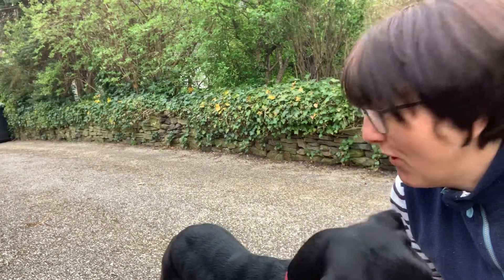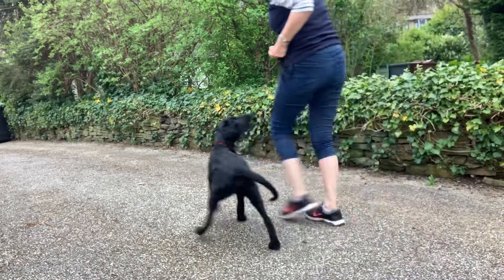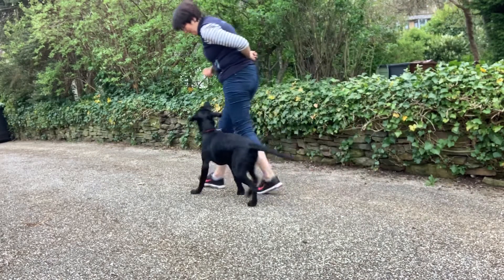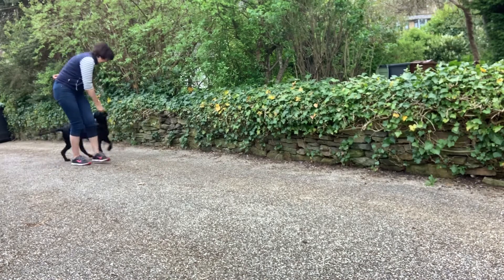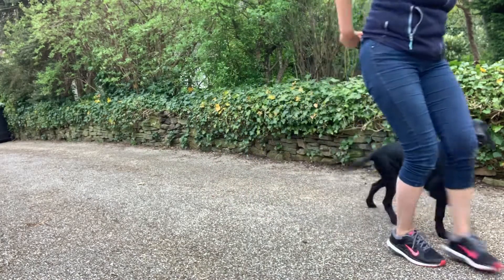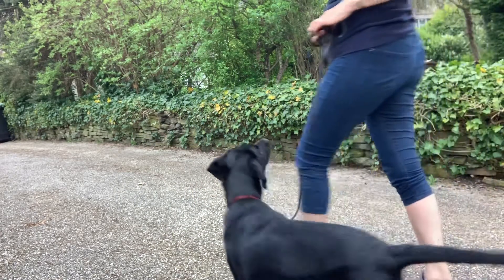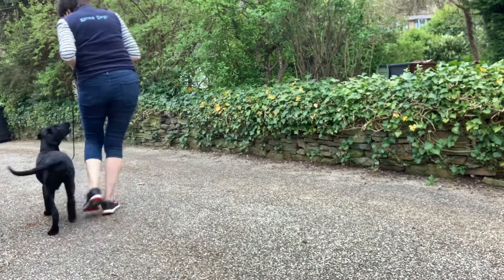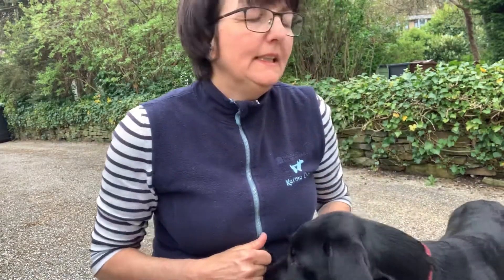Day 35 Heelwork (Part 2)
Continued our heelwork practice on the drive.